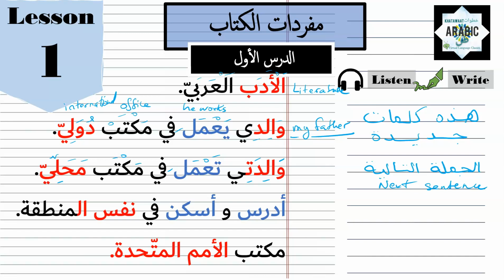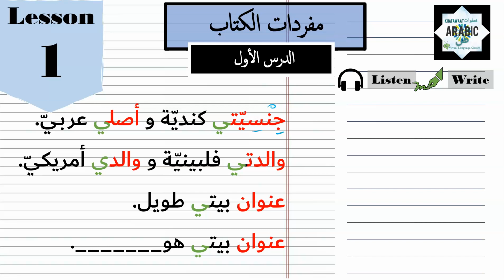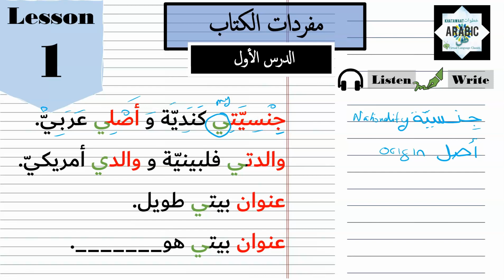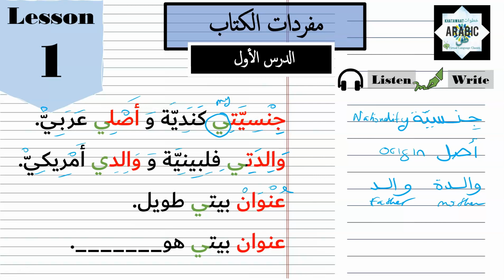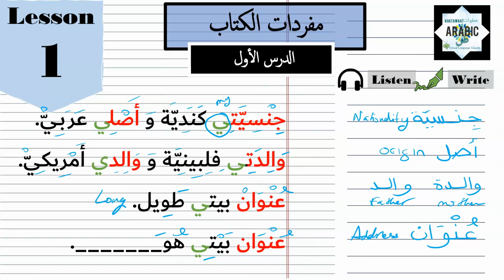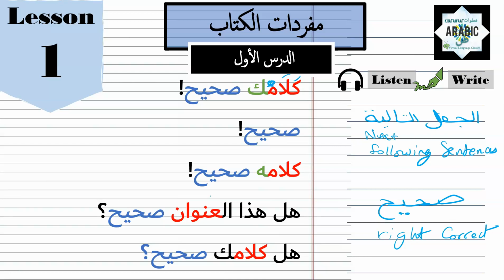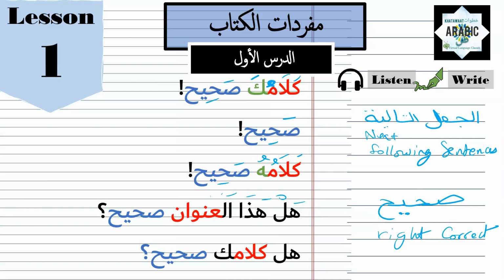Arabic Lesson 1- HOW TO USE NATIONALITY/Origin in Sentences. IMPORTANT Arabic Grammar TIPS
Check out Arabic Khatawaat playlists and review Alif Baa Vocabulary.